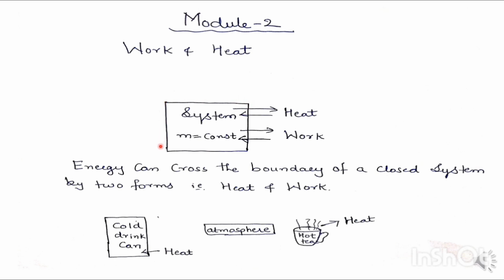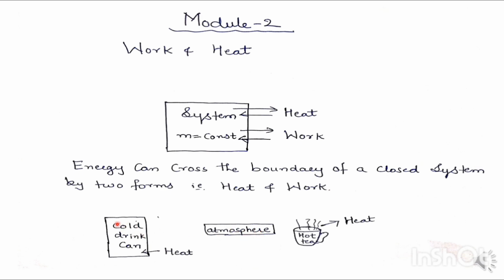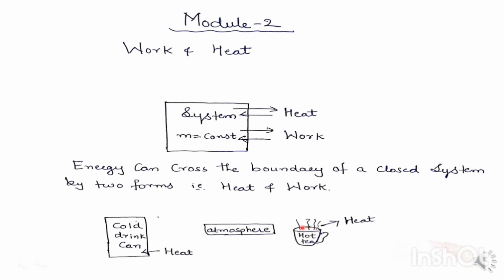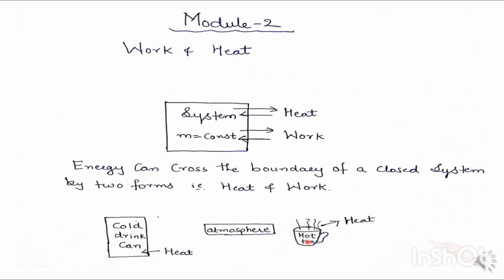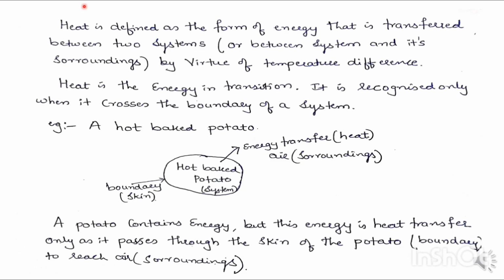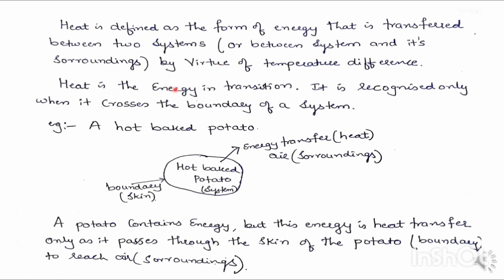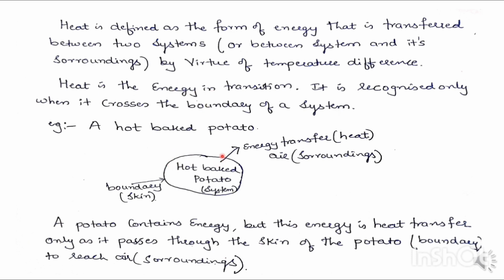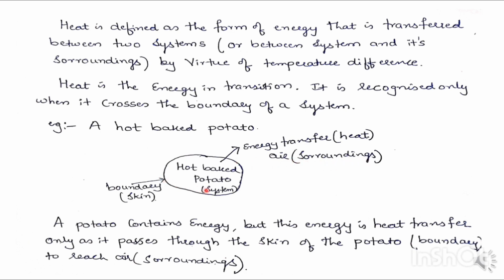work Heat Signconvention Basic thermodynamics#VTU#Module1#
Pathfunction pointfunction moving boundary work#Pdvwork#